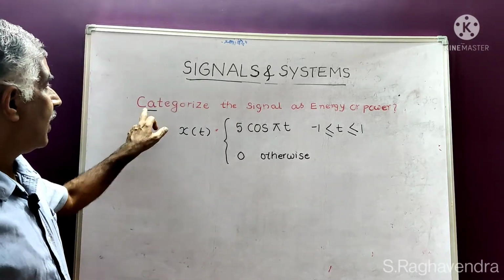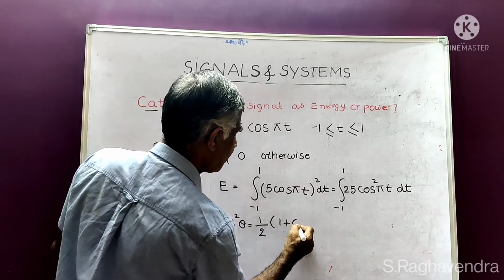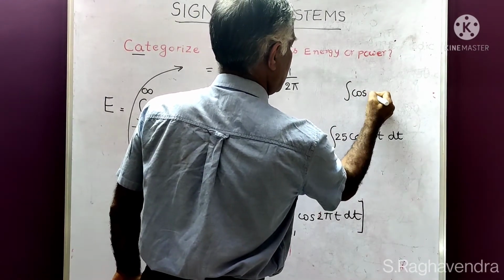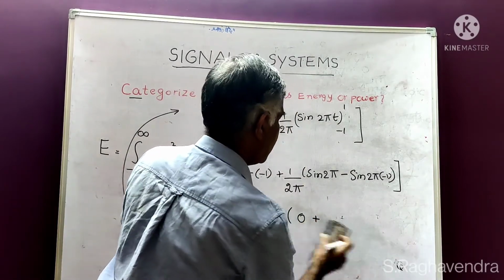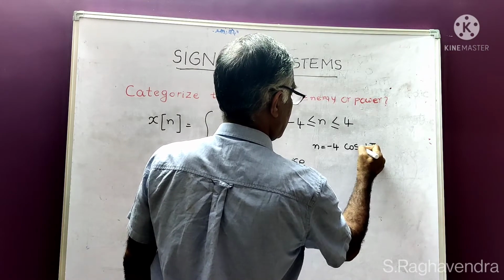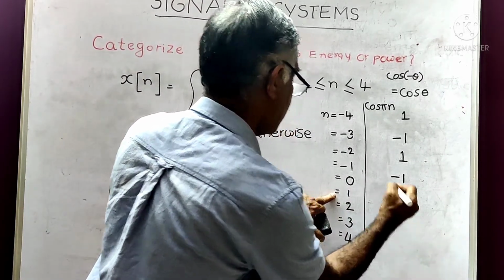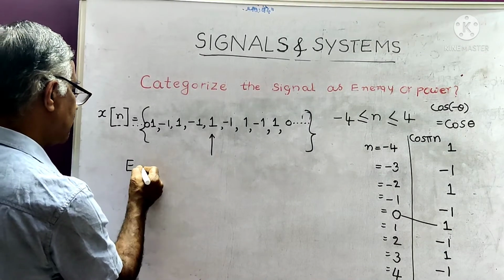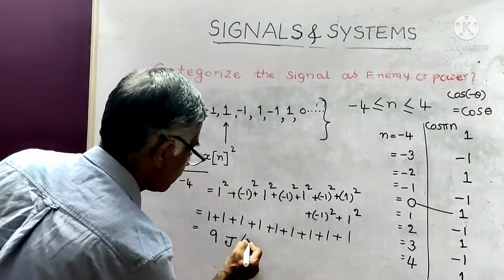Class 33: Problems on Energy and Power signals : Signals and systems